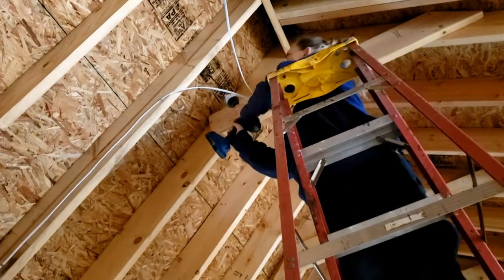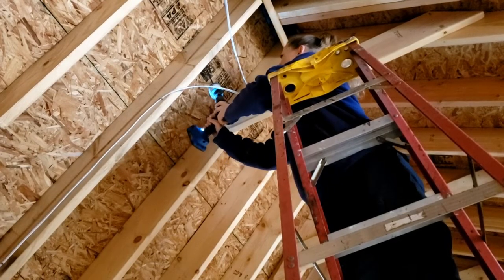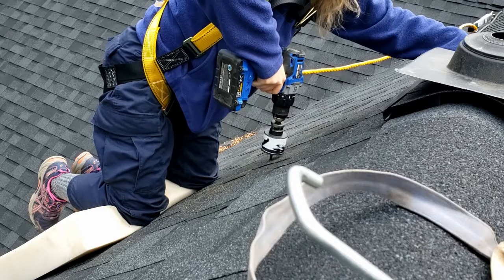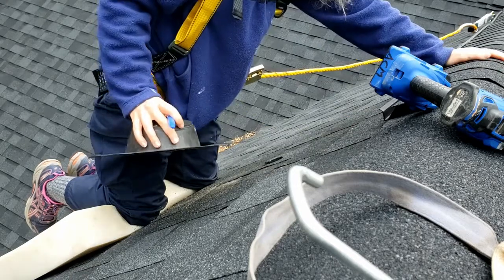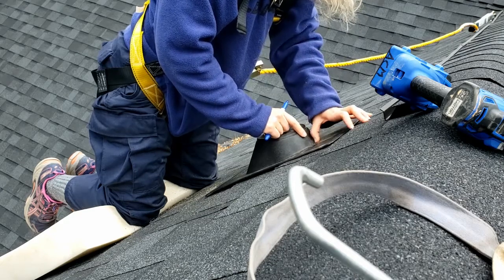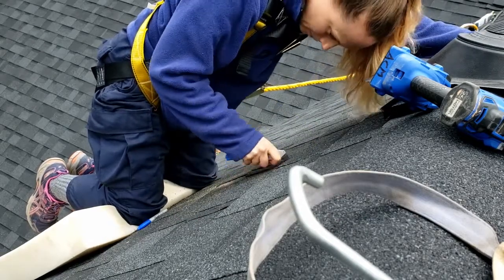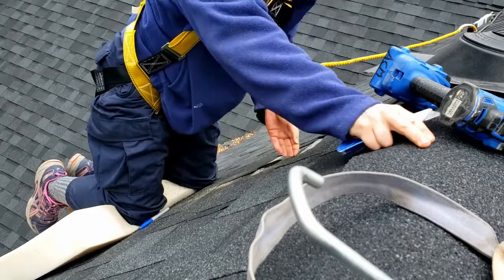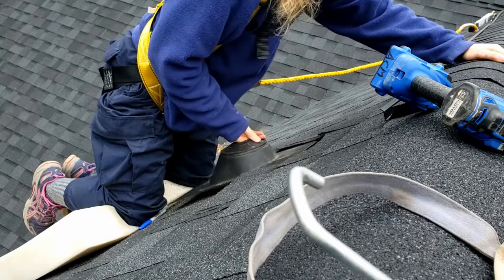Vent Plumbing Through Roof - Pipe Boot Install - DIY Plumbing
DIY Vent Plumbing Through Roof:  Hey Ya’ll.  In this video, I am running a plumbing vent pipe through the roof and installing a roof pipe boot.  This is the last thing that I have left to do for the plumbing, and I will be ready for the plumbing rough-in inspection!  I live in NC, and the code is based on the IRC (International Residential Code).

This is a DIY Project. I did all of the above slab plumbing rough-in for our new house. I am NOT a licensed plumber!

Product Links:

Through the Roof Caulk

Roof Boot

PVC Pipe Cutters

Deburring Tool

Guardian Fall Protection Harness